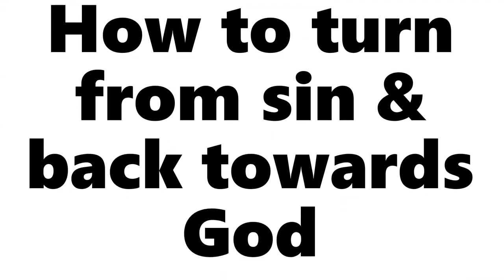How to turn from sin back towards God